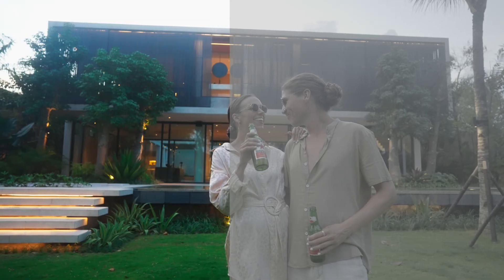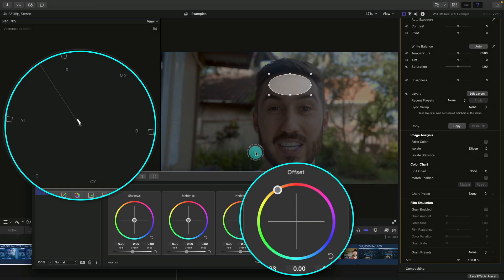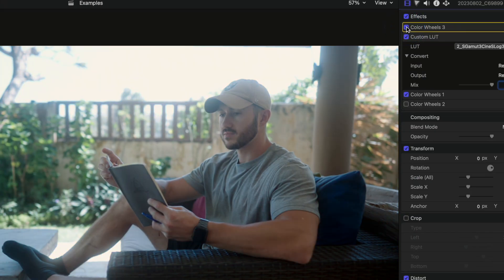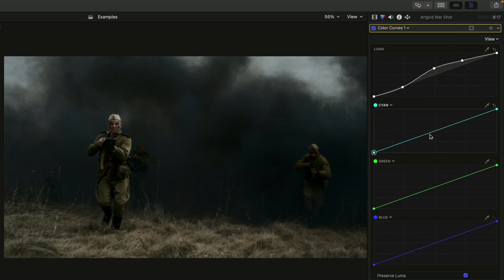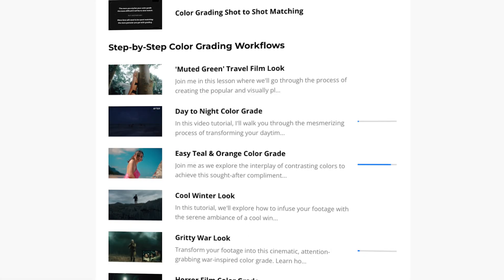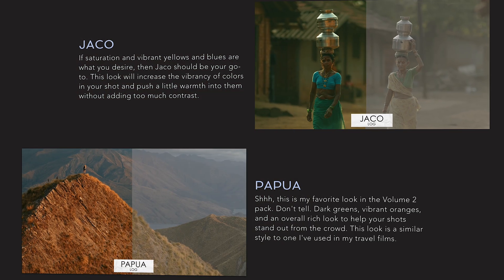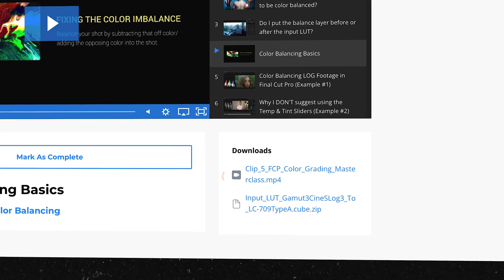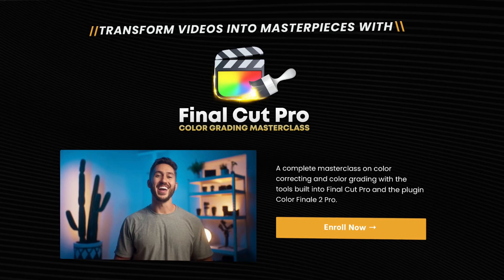You Can't Color Grade in Final Cut Pro?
(🗣️ At least see what people are saying about it ⬆️ )
I’ve actually heard people say that you can’t create professional looking color grades in Final Cut Pro. And boy how wrong they are. You just have to know the right info, steps and techniques and unfortunately many FCP editors don't. This color correction and color grading Masterclass is the solution for Final Cut Pro and Color Finale 2 Pro users to become fully proficient in this often overlooked aspect of creating videos. Knowing how to color correct your footage and create beautiful looking color grades, whether you create short films, youtube videos, music videos, Instagram Reels, TikToks or any type of video content are crucial skills to know to make your videos stand out from the crowd. Take the leap and level up the look of your videos with this 85+ lesson Masterclass. I'm positive you'll find it really helpful 😊🤘🏼